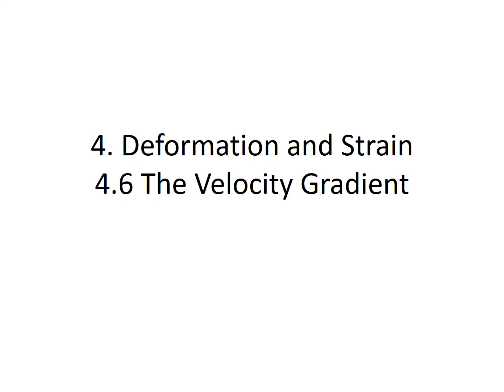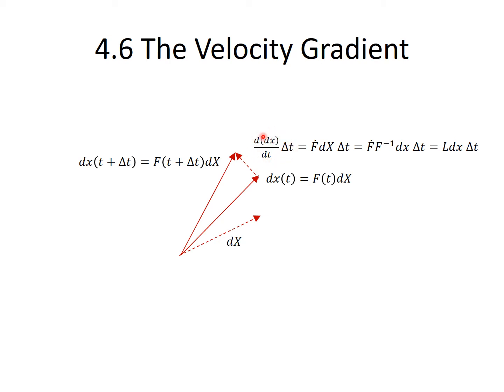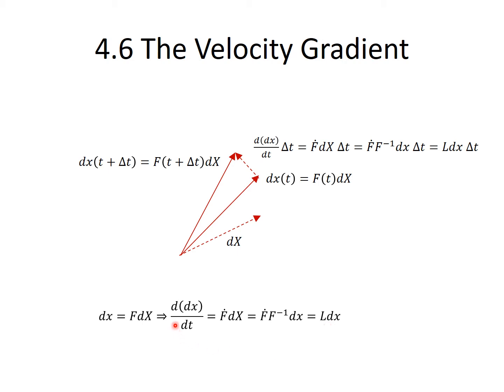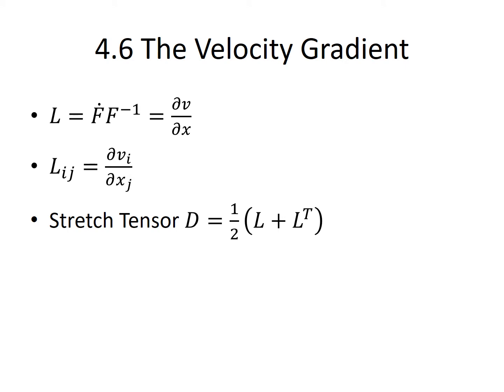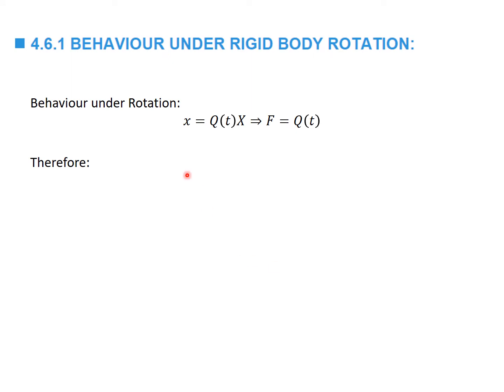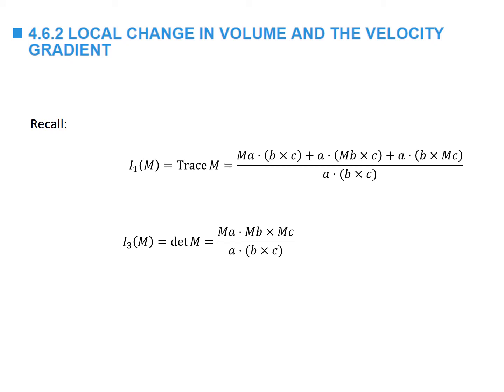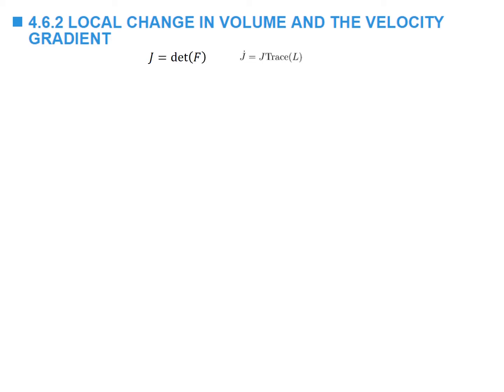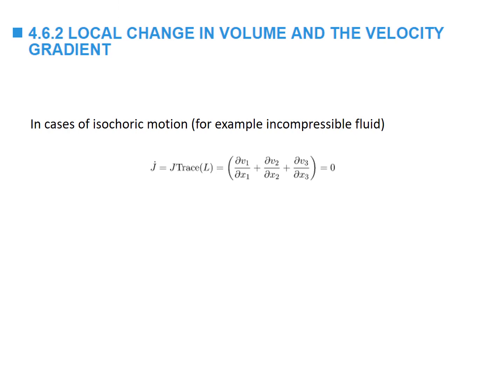4.6 The velocity gradient